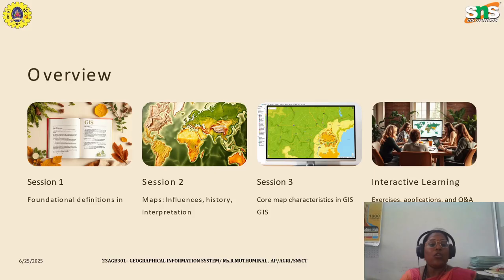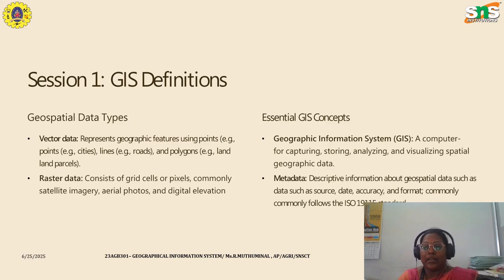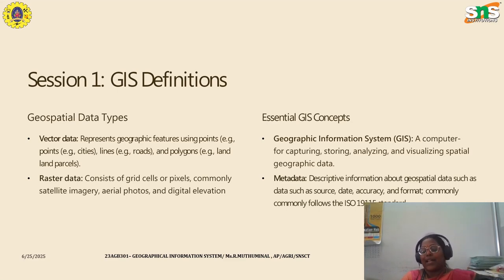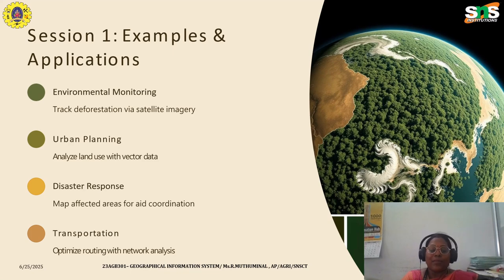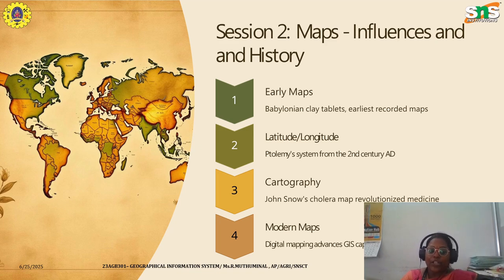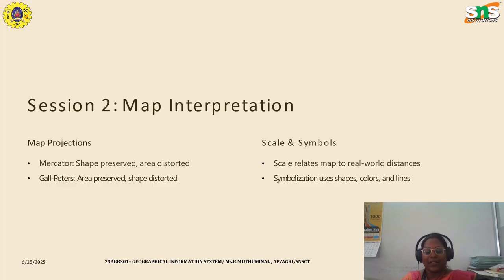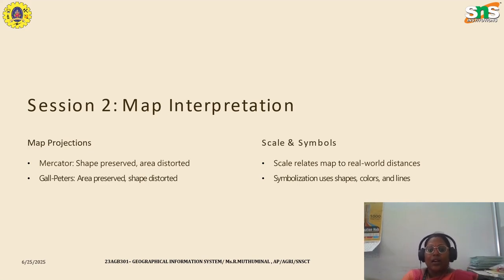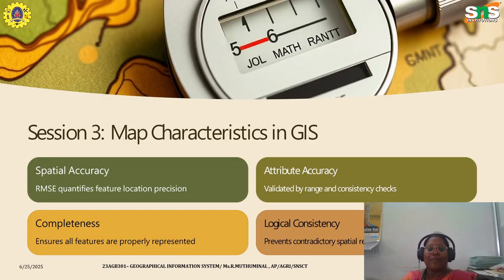GIS DEFINITIONS | SNS INSTITUTIONS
🌍 Curious about GIS but confused by all the techy definitions? In this video, we break it down in the most beginner-friendly way! Whether you're a student, a budding engineer, a researcher, or just someone who’s heard “GIS” tossed around like confetti in a seminar—you’re in the right place!

🔍 What you’ll learn:

What GIS (Geographic Information System) actually means

Simple, clear definitions that even your grandmother would nod at

Real-life applications from farming fields to flood zones

Why GIS is becoming a backbone in decision-making for everything from urban planning to environmental sustainability

🧠 Fun fact: GIS is more than just mapping—it's a magical blend of geography, data, and technology working together to answer complex questions about where and why things happen!

💡 Whether you’re preparing for exams, enhancing your career, or just feeding your intellectual curiosity, this video gives you a rock-solid foundation in GIS.